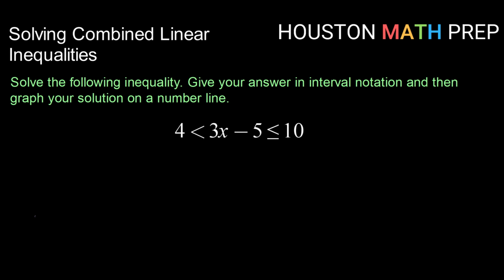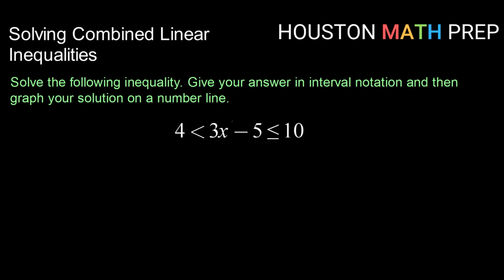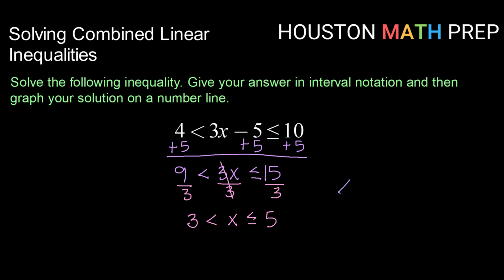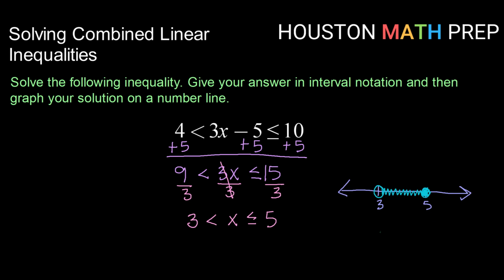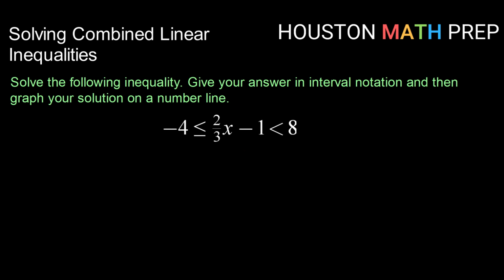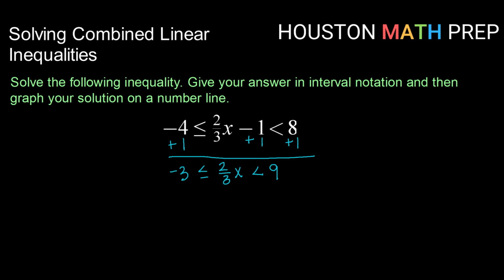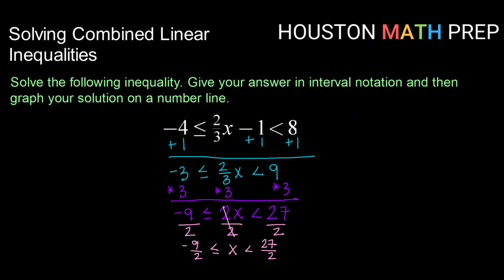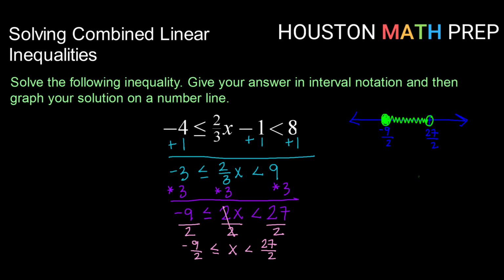Compound Linear Inequalities -​ Examples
Worked examples of compound linear inequalities